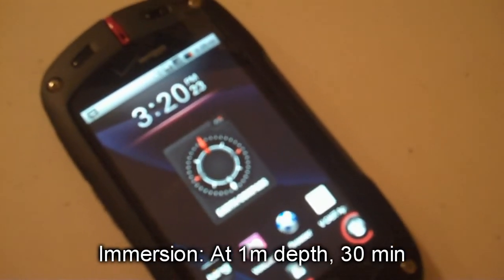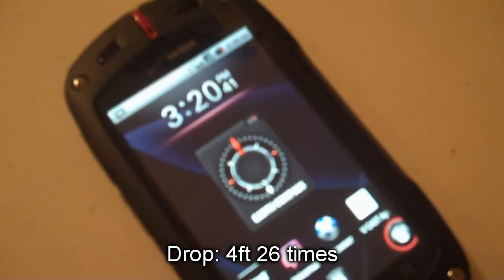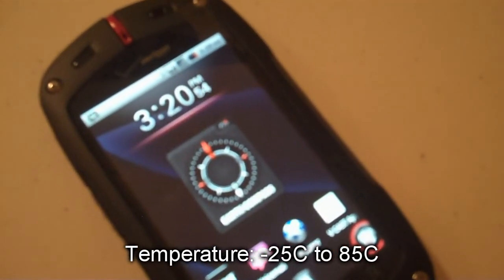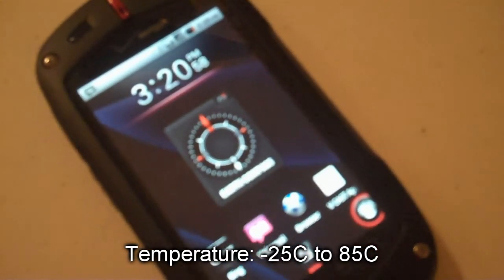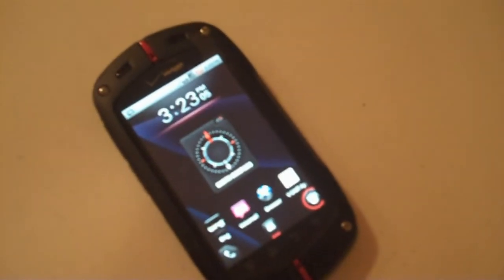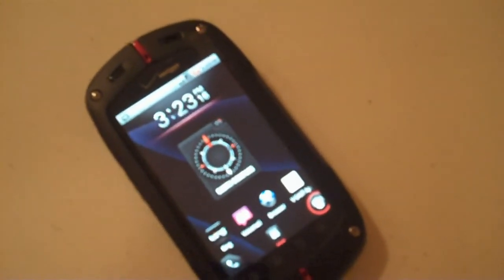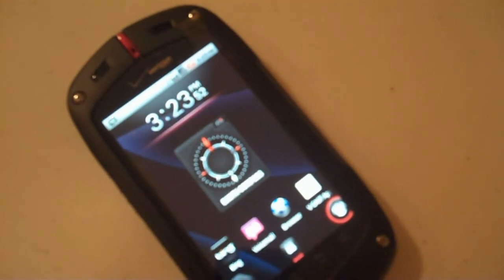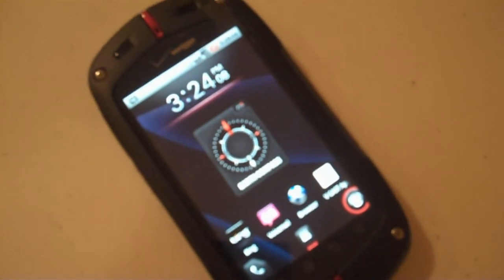Mr. Noobie reviews the Casio Commando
Patric Welch (aka Mr. Noobie) reviews the Android-based, military tough Commando smart phone from Casio.